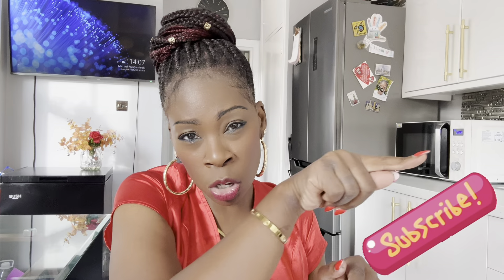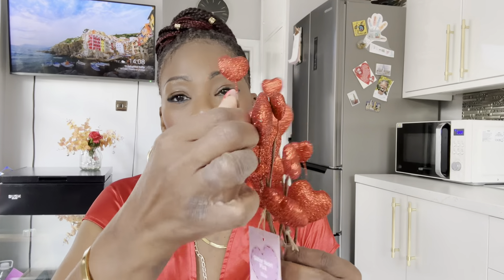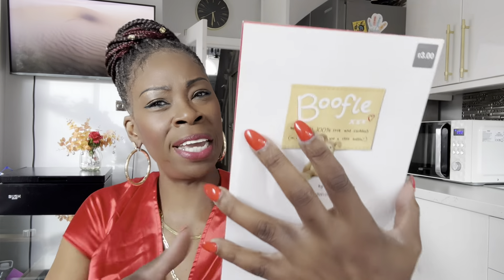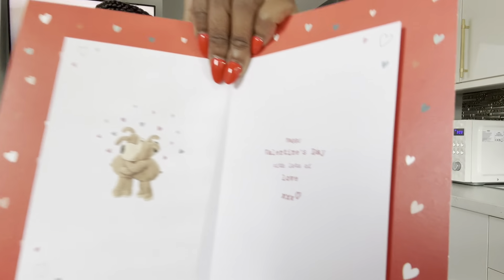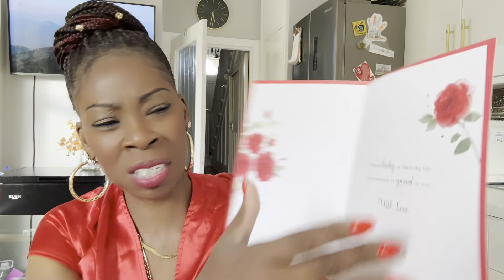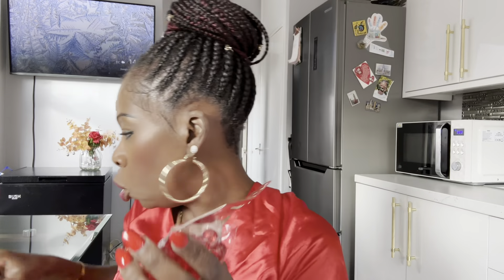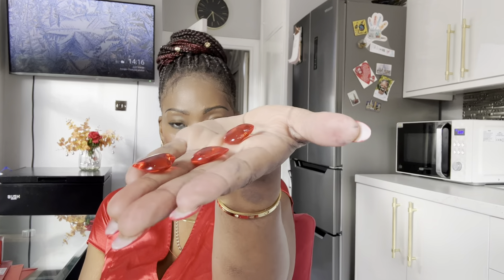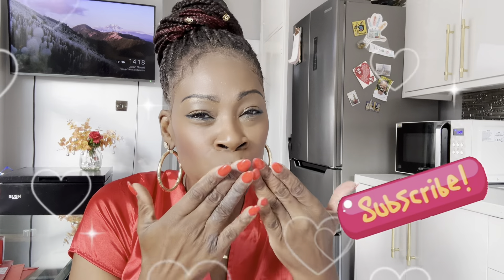Valentines day Ideas | 2024♥️🌹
Valentine’s Day at The Range. I’m sharing the love! I’m hauling a variety of Valentine's Day goodies from The Range! In this video, I showcase the bits and pieces I've collected, with a special focus on Valentine's Day-themed items. From heart-shaped decorations to romantic gifts, I explore the range's selection and share my thoughts on the products. Get inspired for the season of love with this haul video filled with affordable and delightful Valentine's Day finds. Don't miss out on the latest trends and must-have items for your Valentine's Day celebrations!